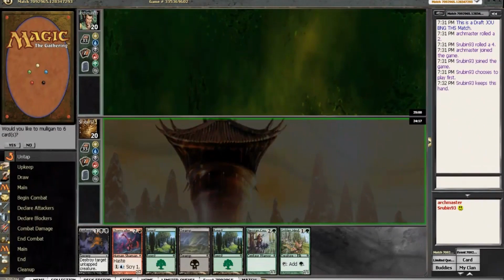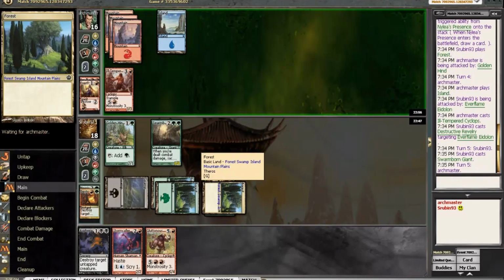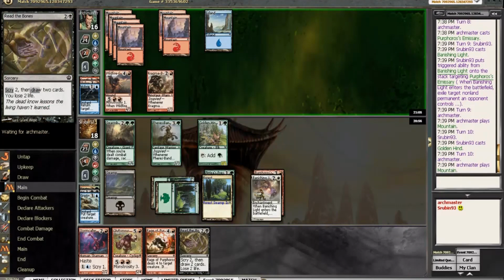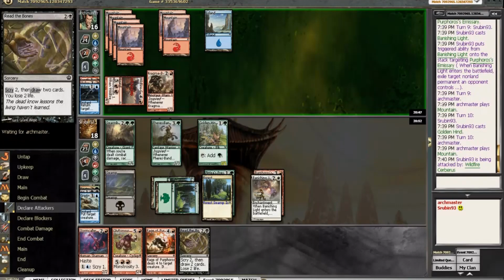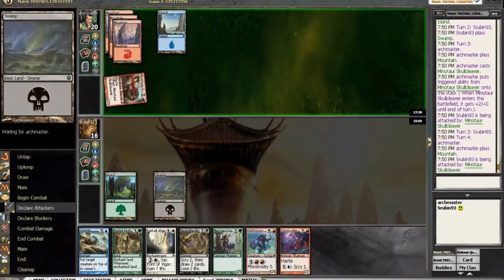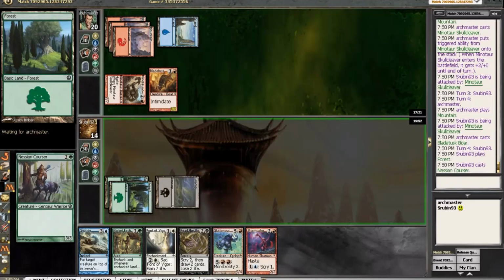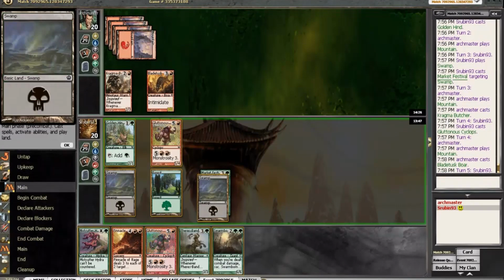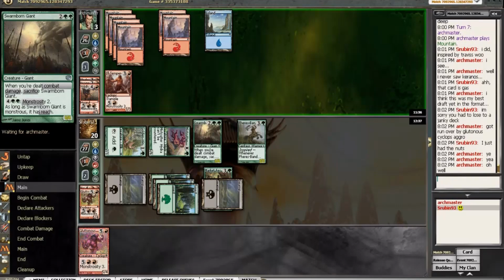Magic The Gathering Online with Sam Theros Block Draft #1 Round 1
Sam's first MTGO Theros Block Draft.